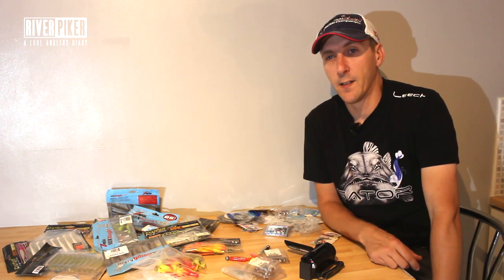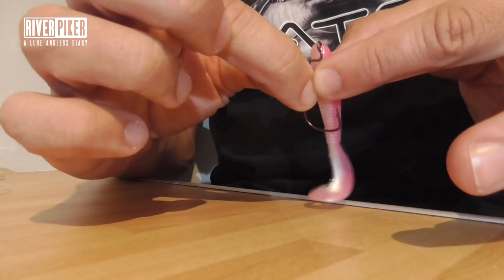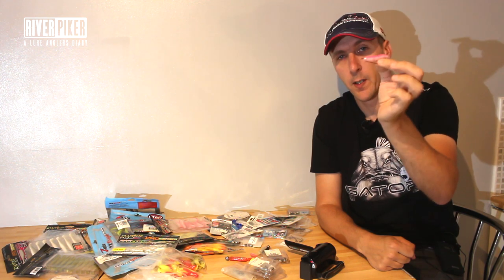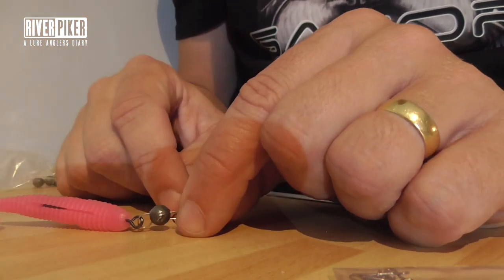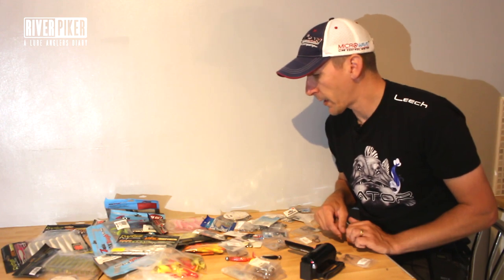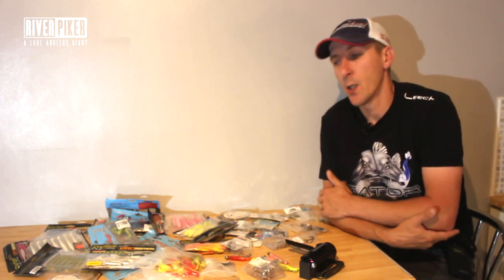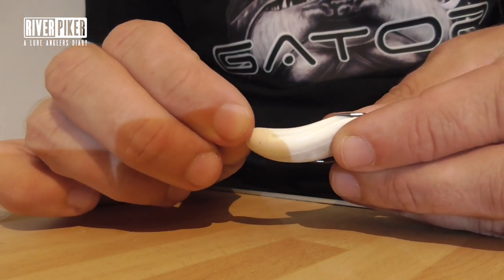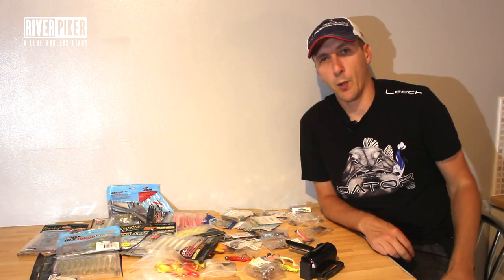How to rig small soft plastic lures weedless part 3 - (video 213)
How to rig small soft plastic lures - Part 3 of 4. In these four videos I take a closer look at some of the basics of using soft lures for perch, zander, pike and more and some of the ways you can rig them up.

Lures used
Relax Kopyto shad
Zman slim swimz
Zman Finesse TRD
Rapture Swing Gruby
Rapture fun tail grub

2 inch kopyto - Jighead size 1 or 1/0
2.5 inch kopyto - Jighead size 2/0 or 3/0
3 inch kopyto - Jighead size 3/0 or 4/0

slim swimz- Pattern i used was Space guppy in 2.5 inch. Jig head is 1/0 TT headlockz

TRD on a weedless hook - Size 2 Crazy fish off set hook

For the Zman TRD use Shroomz jig heads

cheburashka jig heads - 1-3g for shallow canals, 3-10g for deeper canals

For rigging soft plastics weedless - Wide Gap Hooks and Worm hooks

Quality webshops for lures and tackle.

Filming equipment
Canon 700D
BOYA BY-WM8 Wireless Lavalier Microphone
Rode videomic Go
GoPro Hero 4
GoPro Hero 3+